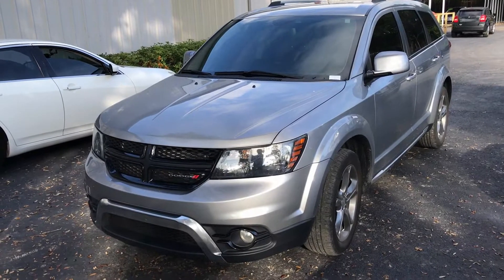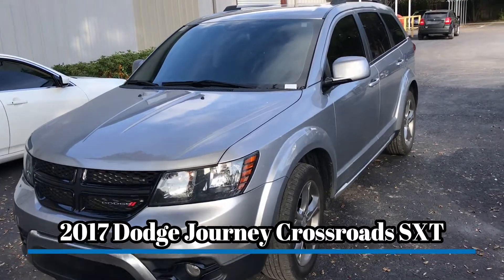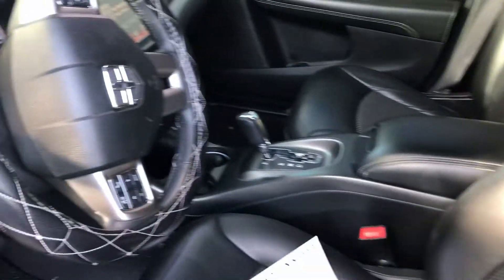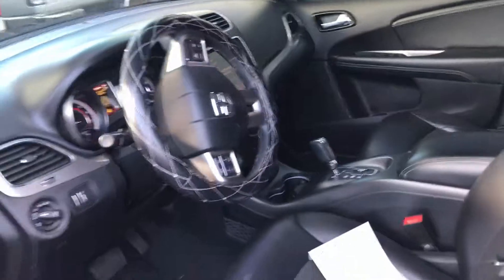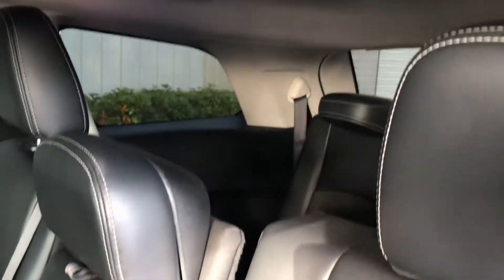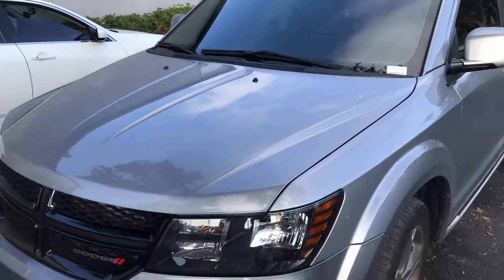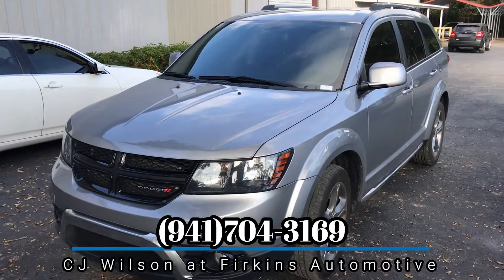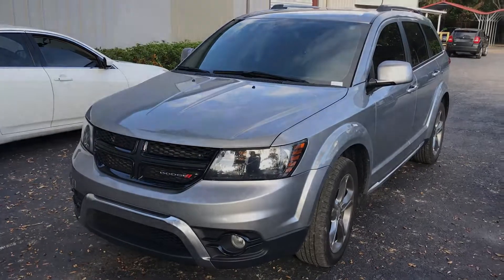Pre-Owned 2017 Dodge Journey Crossroads SXTat Firkins Automotive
Firkins
2700 1st Street